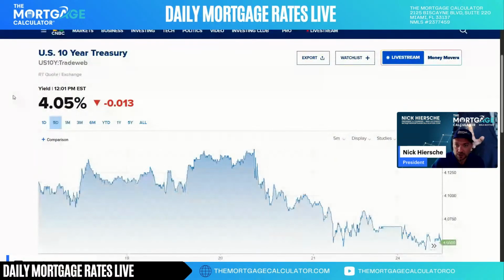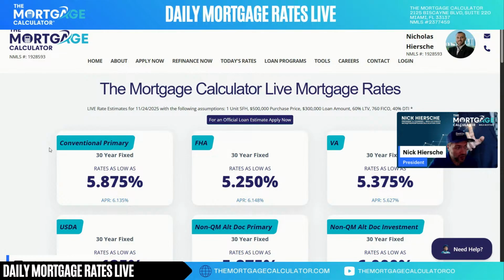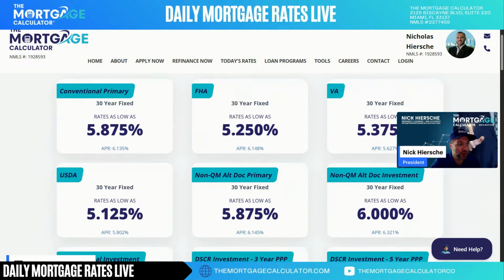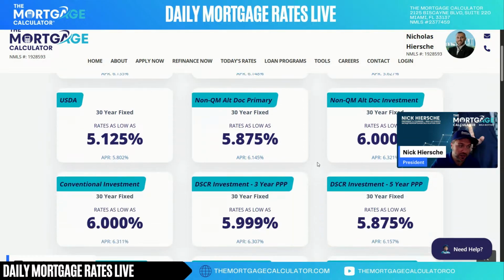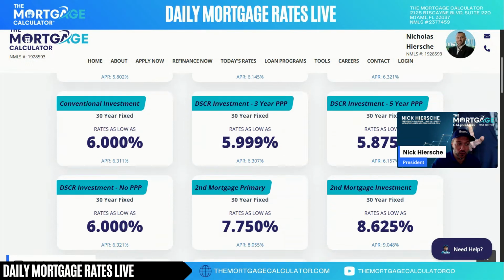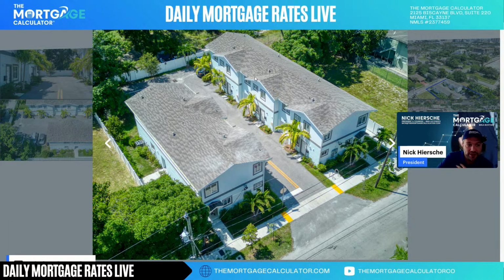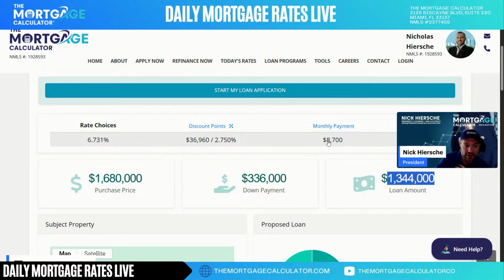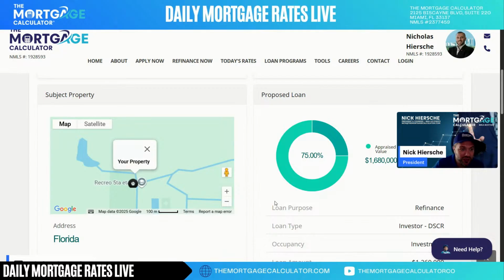🏠 Daily Mortgage Rates LIVE – 11/24/2025 – Portfolio/Blanket Loans for Multi-Property Investors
Kick off today’s episode of Daily Mortgage Rates LIVE! as we explore one of the most powerful tools for real estate investors looking to scale efficiently — Portfolio (Blanket) Loans. These loans allow you to finance multiple individually deeded properties under one single mortgage, making your investment strategy simpler, faster, and more streamlined.

In this episode, we’ll walk you through what Portfolio/Blanket Loans actually are, why investors use them, and how they can help you bundle multiple rentals into one loan — all while keeping your monthly payments consolidated. Whether you're managing a handful of rentals or rapidly expanding your portfolio, understanding this loan structure can unlock financing options you may not have realized were available.

We’ll also break down the latest market rates, lender trends, and what investors can expect when using DSCR-based underwriting for multi-property financing. Plus, we’ll highlight key requirements like state-specific property grouping, multi-property appraisals, minimum FICO and liquidity expectations, and the most competitive LTV options available right now.

You’ll get a clear, real-world explanation of how lenders evaluate portfolio deals — including how rents, expenses, and DSCR (Debt Service Coverage Ratio) factor into approval. In simple terms, DSCR measures whether your rental income can comfortably cover the mortgage payment across the entire group of properties.

And of course, we’ll bring you today’s updated mortgage rates, fresh insights on market movement, and our expert take on where things are trending next so you can stay ahead in this fast-changing lending landscape.

Don’t miss this episode — filled with actionable guidance, practical examples, and the insider knowledge you need to finance multiple properties under one smart, strategic loan. Tune in and learn how Portfolio Loans can take your investing to the next level!